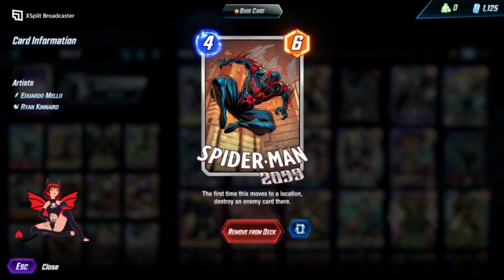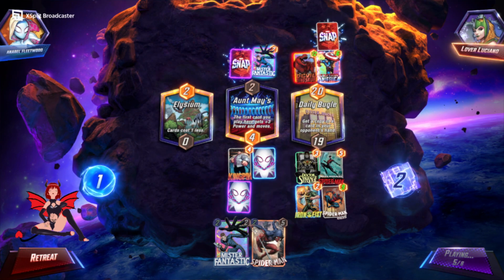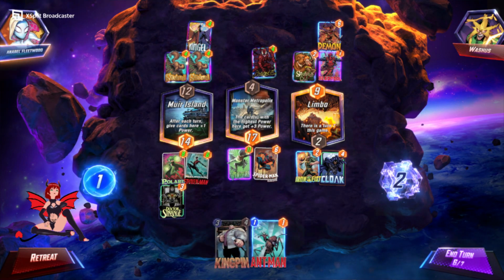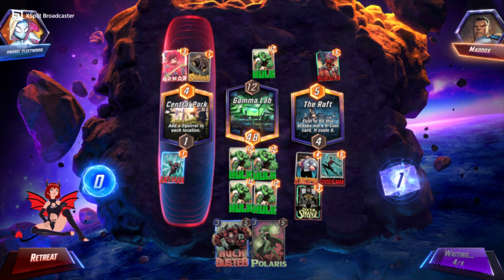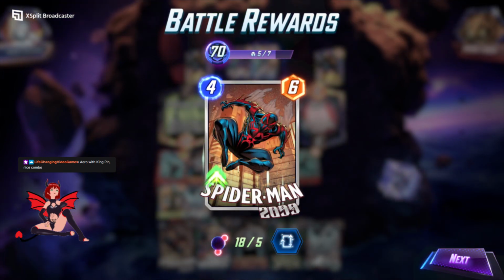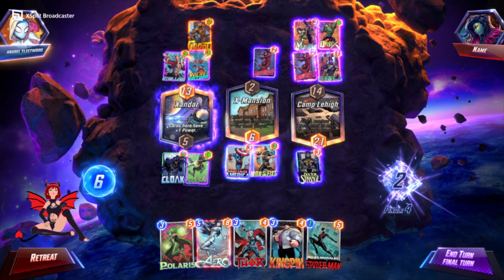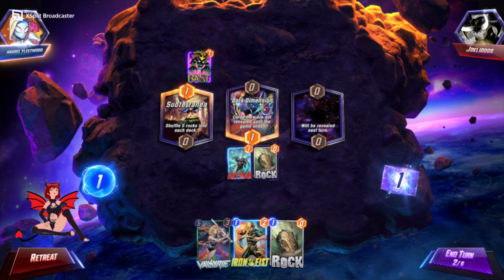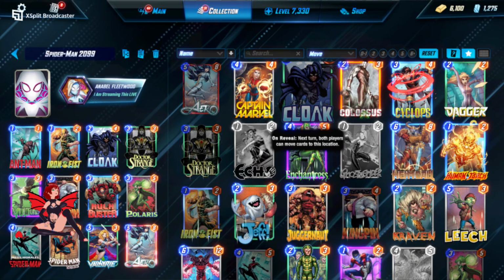Time to Tryout (Spider-Man 2099)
With the cards coming out on Monday going forward.  I will tryout whatever card I got in that spotlight Cache on Tuesday. unless it a new season week then it will be Thursday.

This week was Spider-Man 2099

Final Thoughts on the card

Needs a rework or support as only 4 cards activate it right now.